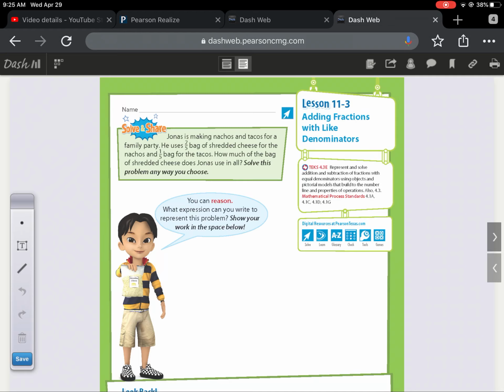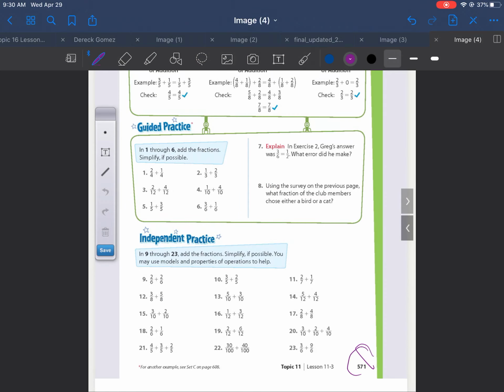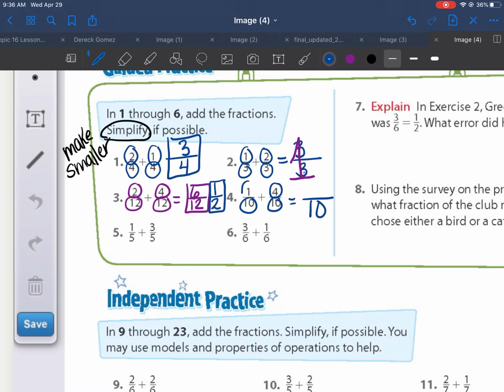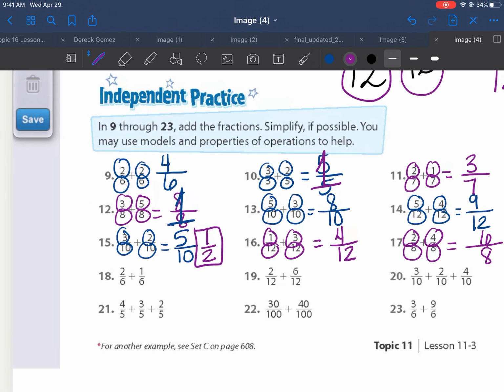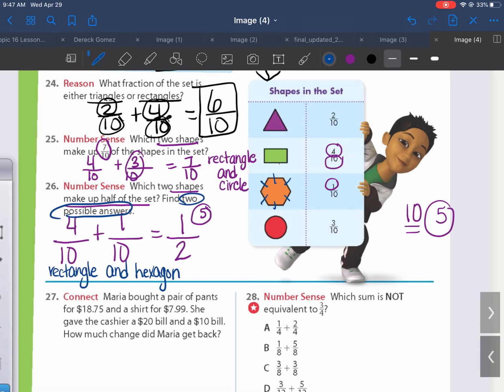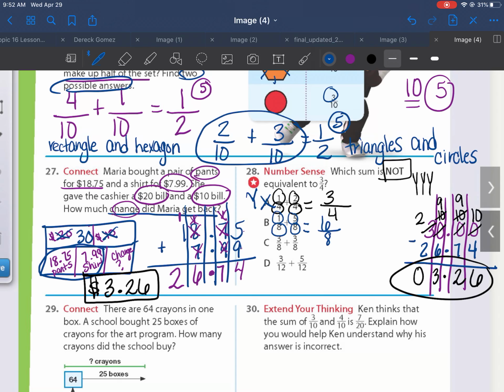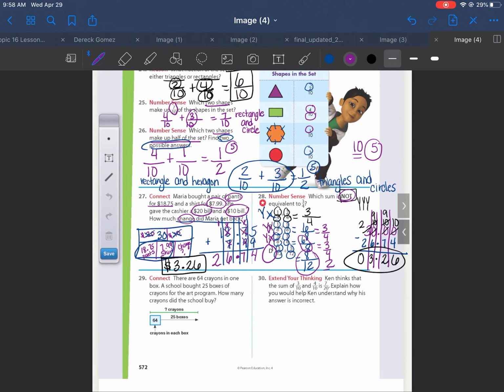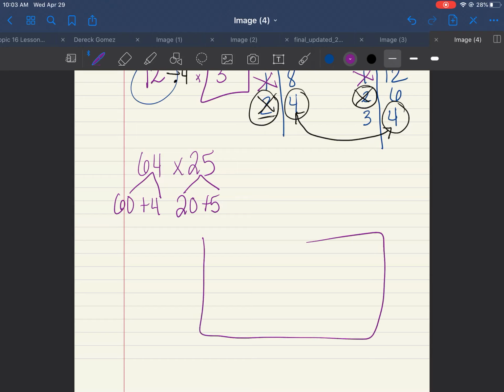Topic 11 Lesson 3